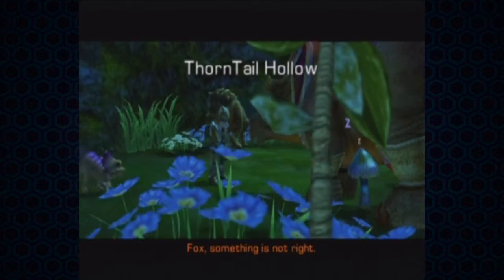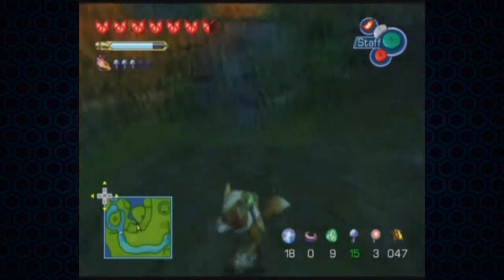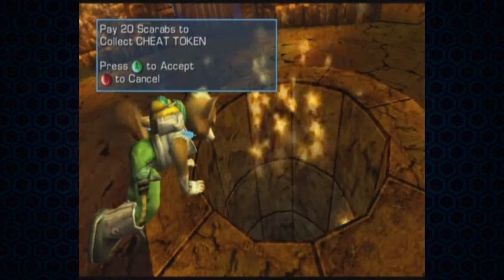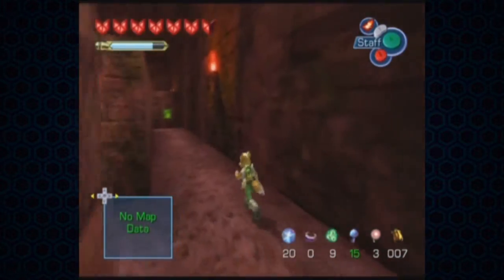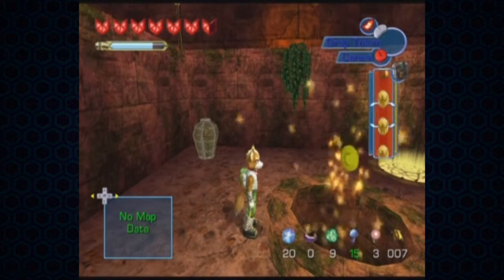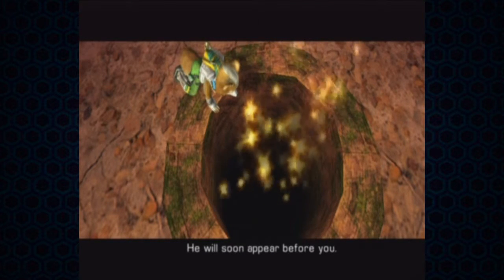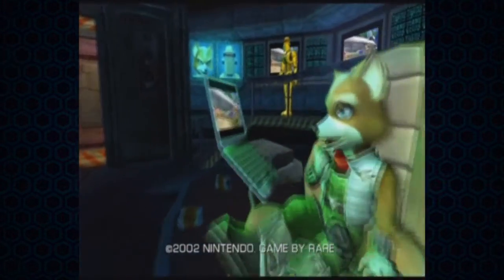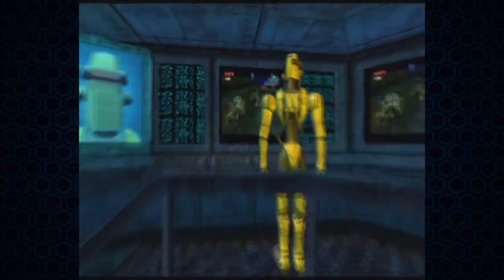Steve plays Starfox Adventures Part 27: The Bonus Episode!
You heard it right, it's the bonus episode. The way this game goes at the end means that we have to do the bonus episode prior to finishing the game. Some of the cheat tokens allow us to see some pretty cool stuff.

Spoilers!
Some of the cheat tokens give some quotes referencing to certain parts of Starfox as a whole but like I said in the video, there is one with a lot of speculation. The link to the wiki page is here if you want to have a look at what all the cheat tokens are referring

Developer: Rare
Publisher: Nintendo
Consoles: Nintendo Gamecube

All music, images and footage go to their respectful owners.